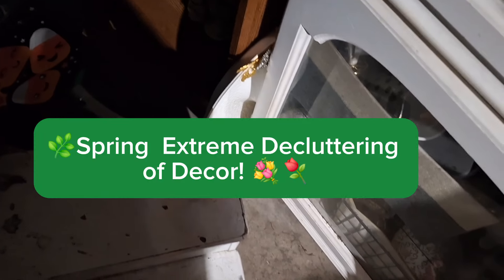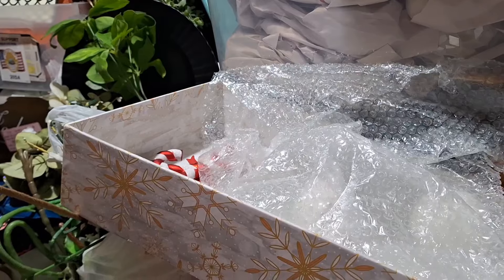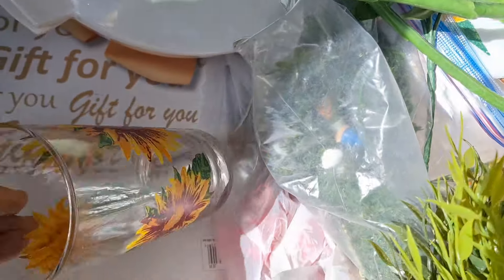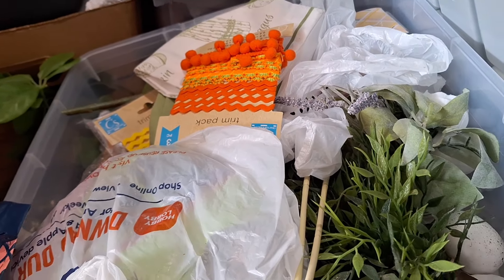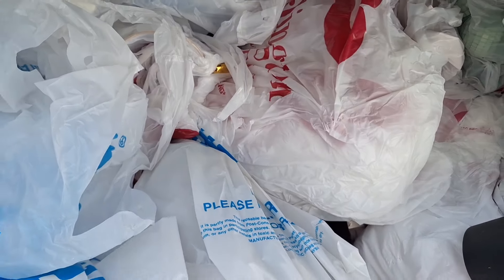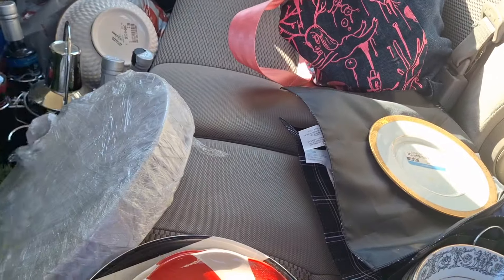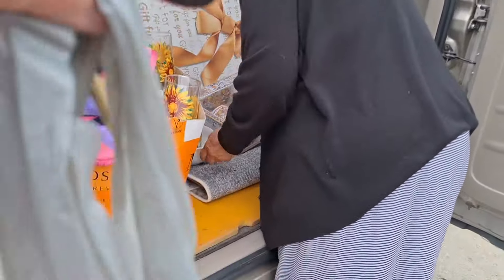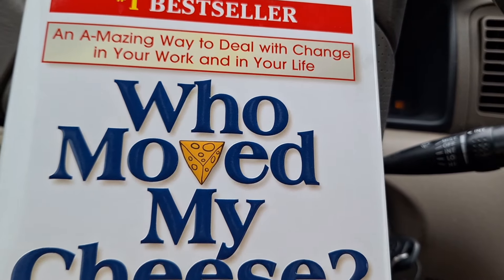NOT THE GINGY!! HOW TO DECLUTTER WHEN YOU DON'T KNOW WHERE TO START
NEW* 2024 WHHO RESET VLOGS |*WARNING * REAL LIFE HOT MESS/ JOURNEY TO LIVING WELL, HEALTY, HAPPY & ORGANIZED! howtodeclutteryourlife productivewhhovlogs whhovlogs springwhhovlogs 🌟⏰📒*ditl 🌟⏰📒
🏡🌸💎ENJOY ENTIRE  DECLUTTERING VLOGS HERE!  🏡🌸
 VISIT ME ON MY OTHER CHANNELS!
 🌟⏰📒•WHHO VLOGS! WELLNESS/HEALTH/HAPPINESS & ORGANIZATION: 🌟⏰📒
😃🏥🛍🏡WHAT IS THIS WHHO DECOR SERIES ABOUT? Making Life Beautiful!
😃W ellness  = Spiritual Mind, Body & Soul / Product Reviews/Life Reset & Tips
🏥H ealth =  Physical, Emotional, Intellectual, Social & Spiritual (Holistic Approach)
Grocery Shopping/Hauls/Meal Planning & Prep/Household Hauls/Self Care/ Product Reviews
😃🛍H appiness = Shop with me's all the stores +thrifting & Clearance! / Hauls/Decor Ideas/Vignettes & small glimpse into our celebrations. A touch of Beauty/Fashion/Lifestyle
🏡O rganization = Decluttering/Organization/Cleaning /Unboxing & Takedown of decor /Planning & Home Reset every season & Product Reviews
My goals are to create a holistic health and wellness approach to achieve mindfulness in my life.
  🏡ABOUT THIS SERIES: THIS SERIES WILL INCLUDE VLOGS ABOUT 🏡WELLNESS/HEALTH/HAPPINESS & ORGANIZATION OF HEALTHY HABITS! MEAL PLANNING/PREP/ GROCERY HAULS/RECIPES/SOME COOKING + JOURNALING with a focus on:
(Life Goal Planning/Positivity/confidence/stress reduction/Healthy mindset/Healthy relations and Intellectual Wellness for problem solving, creativity, lifelong learning & Journaling!)
Spiritual Wellness to find meaning & purpose of life, with or without religion, & being resilient

☕SHOPPING ☕HERE YOU WILL SEE SHOPPING, HAULS,DECOR IDEAS, Light CLEANING, COOKING DECLUTTERING, VLOGS & ORGANIZATION OF THE HOME! "New Vlogs" "Real" type of vlogs for real people! Welcome!

ABOUT  ALLIE
💕💕💕I'm a stay at home mom/wife/Registered Nurse & Entrepreneur! I am most of all a servant of God and although life knocks me down, I always manage to get up because God is always with me. Here I share hauls/shop, clean, organize with me! I also share how I get myself organized without going crazy in the process of having several channels, a stay at home life, & business! This is a Happy Channel so I hope you come back soon for inspiration, and leave motivated to get productive! Thank You! Remember to live Well, Healthy, Happy & Organized! Have a Happy Blessed Day!